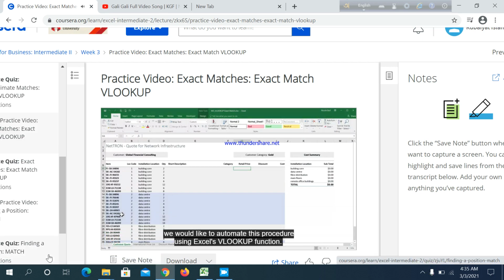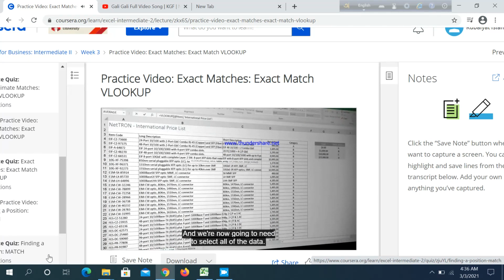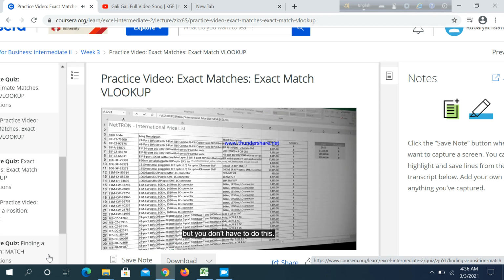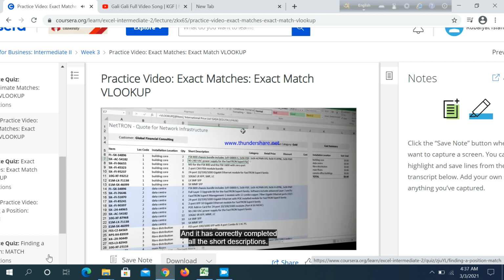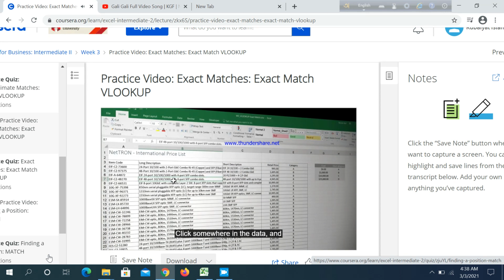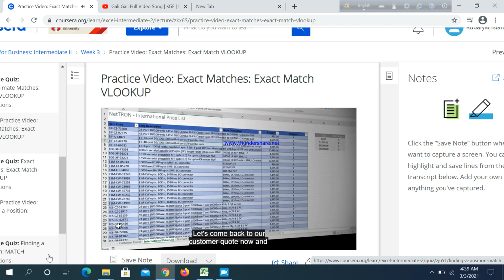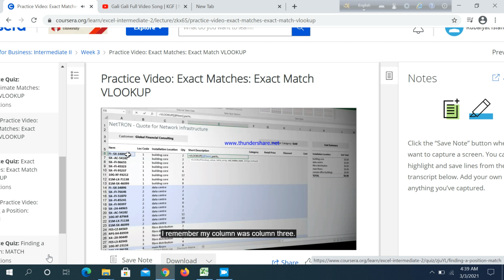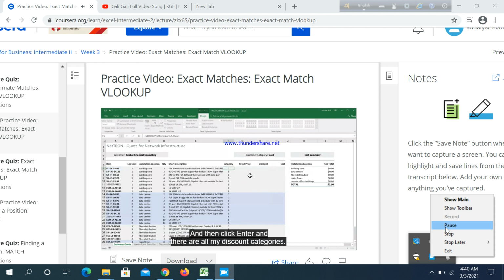exact match vlookup